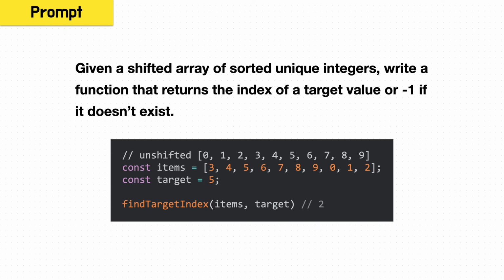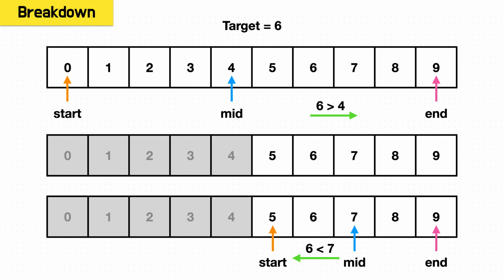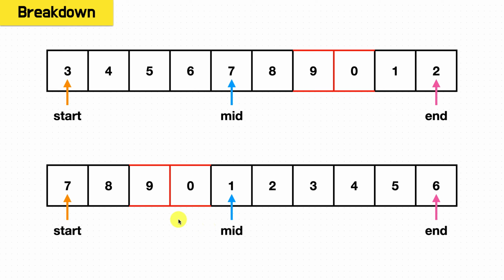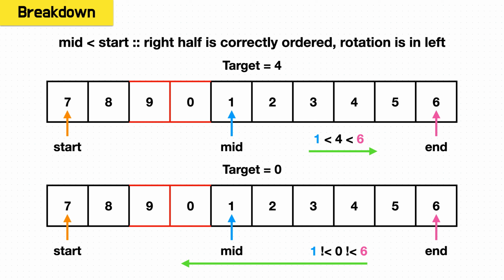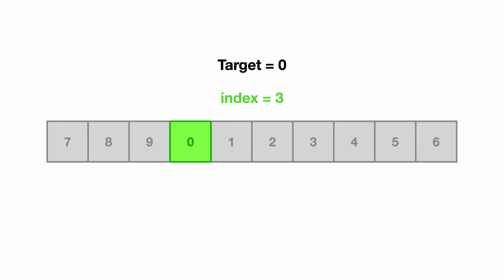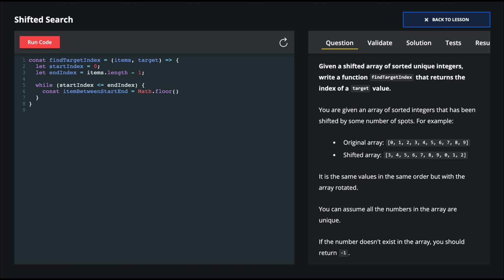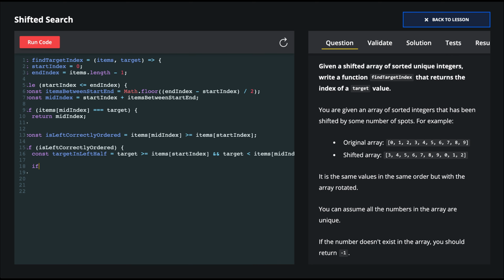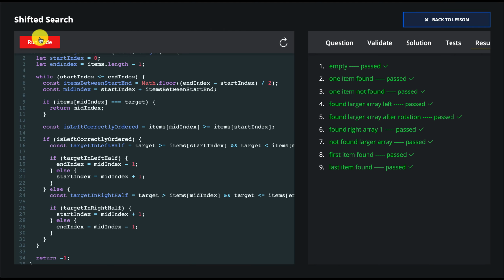Shifted Search | Coding Interview Question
Coding Interview Question in JavaScript: Shifted Search